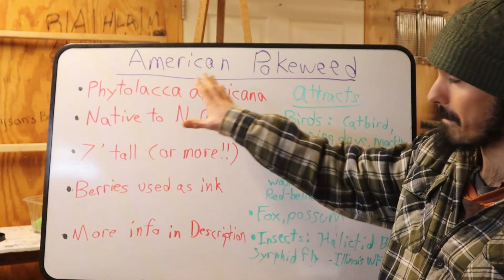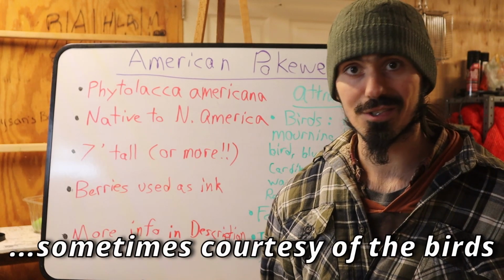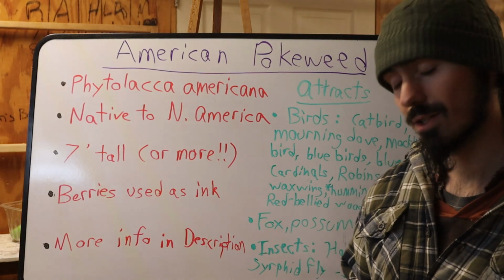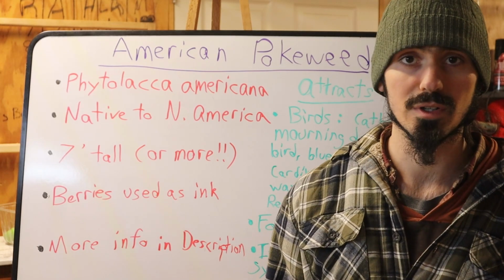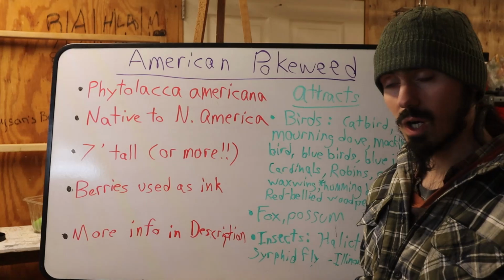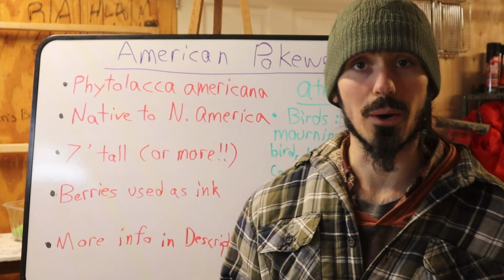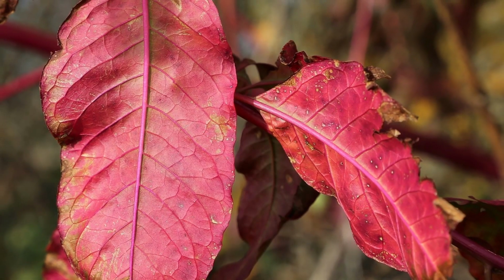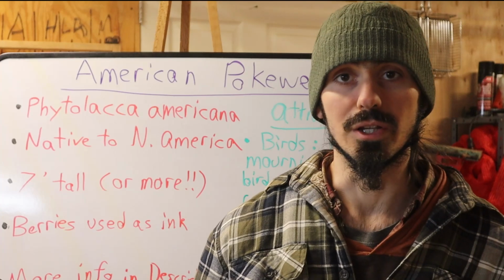Invasive Weed or Ecologically Beneficial?? Or Both?? Pokeweed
This plant is often misunderstood in many respects, and many would probably be surprised to learn that this species is actually native to North America. Along with that it also offers many ecological benefits, and for any birders out there, this is probably a good plant to know! Let's learn about Pokeweed!!